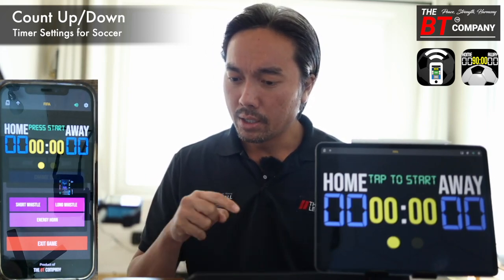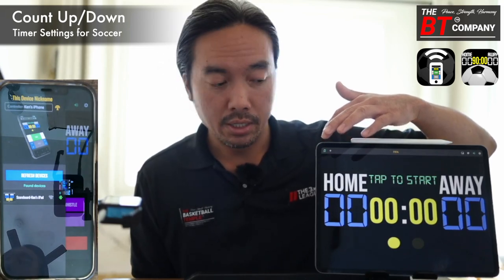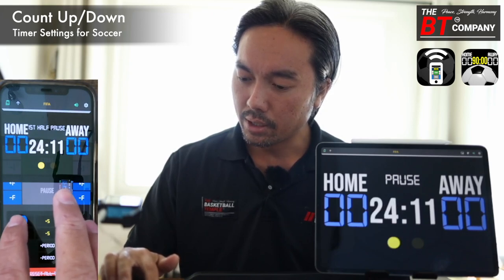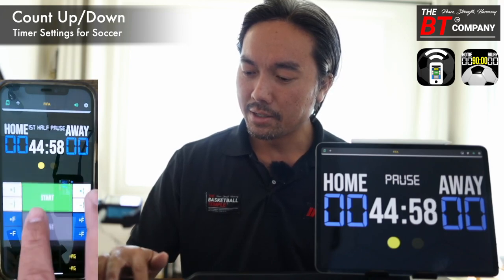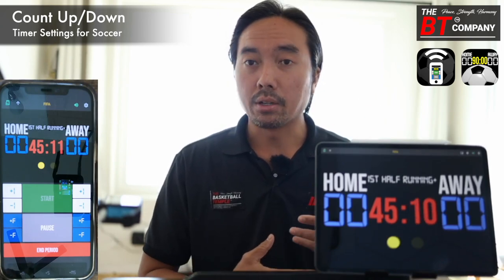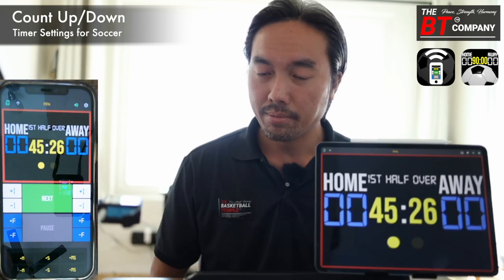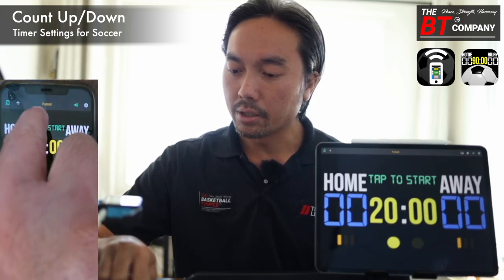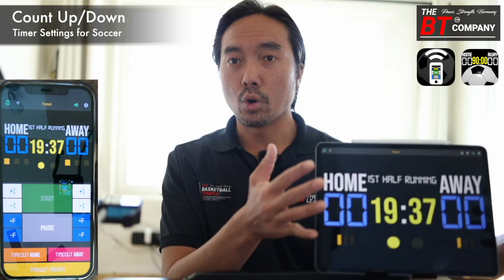Soccer/Football Count Up or Down Timer Tutorial -- BT Soccer/Football Scoreboard App (iOS & Android)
In this tutorial we'll go over the "Count Up & Count Down" timers for your soccer/football games.

BT Soccer/Football Scoreboard Manual:
One of the cleanest soccer/football scoreboard apps on the market with many convenient features. Presets for FIFA, Futsal, Youth Leagues, and more. Fully customizable games depending on your league's needs. Scoreboard equipment which can cost you thousands is now available and affordable to everyone.

Use the scoreboard by itself or download the BT Soccer/Football Controller app to remotely control the scoreboard. To connect to the scoreboard open the connect menu on the BT Soccer/Football Controller app, the scoreboard is automatically detected, hit the WiFi or Bluetooth button next to the scoreboard name on the BT Soccer/Football Controller app to connect.

BT Soccer/Football Scoreboard Features:
- Clean design, no ads
- Intuitive direct tap and swipe controls
- Remotely control scoreboard with WiFi or Bluetooth using BT Soccer/Football Controller App
- Convenient Presets (FIFA, Futsal, Indoor with Quarter, College, Youth Leagues, custom rules, and more...)
- Convenient timers: period timer, rest timer, timeout timer, overtime, etc.
- Fully customizable game in the settings
- BT Scoreboard App can also act as a controller similar to BT Controller App
- Quick Start Documentation below

For the best experience, use the application on a large tablet, or hook your phone/tablet up to a large display or video projector. You'll feel like you have just bought a professional scoreboard!

The BT Soccer/Football Scoreboard app was created by The BT Company. The BT Company focuses on high quality sports academies, leagues, and technologies that are used to support those academies and leagues. We open our technology to the public so everyone in the sports community can experience the same technologies that we use within our institutions.

# Quick Start Documentation:
Exiting Game and Reseting Times:
- Click top right settings icon (if top bar is hidden, click top left hamburger icon to open top app bar)
- Scroll down and hit "Exit Game" button

Score Controls:
- Tap score to increase quickly
- Swipe up/down score to increase/decrease
- Hold down on team names to adjust name and color of teams

Time Controls:
- Tap period timer to start/pause
- Tap timeout, rest timers to early transition to next stage

Timeout Controls:
- Tap timeout number to call timeout
- Swipe up/down timeouts to adjust numbers
- Red indicates violation when calling timeout with no timeouts left

Penalty Kicks Controls
When the game is still tied after overtime ends:
- Tap on indicators to increase penalty goals scored

Connect and Remote Control Settings (IMPORTANT: only needed when using the scoreboard as a controller, not needed if the scoreboard is being controlled by another device):